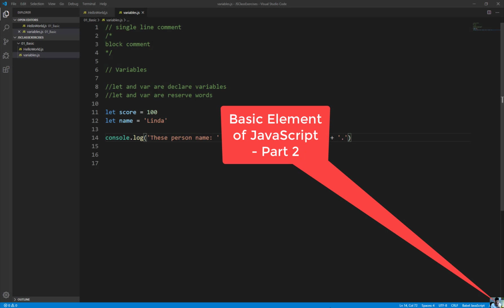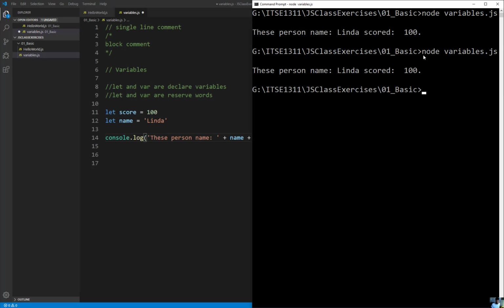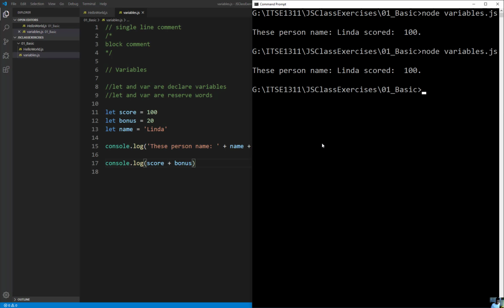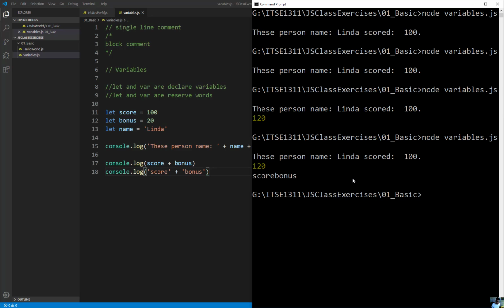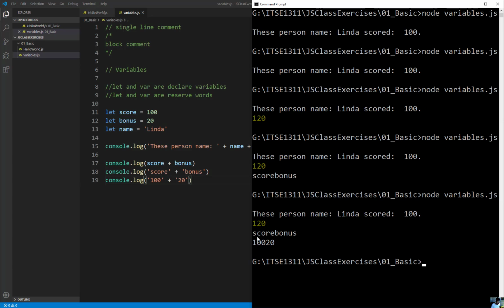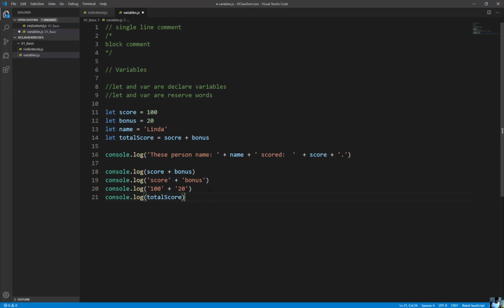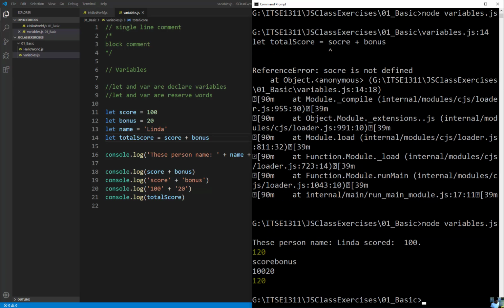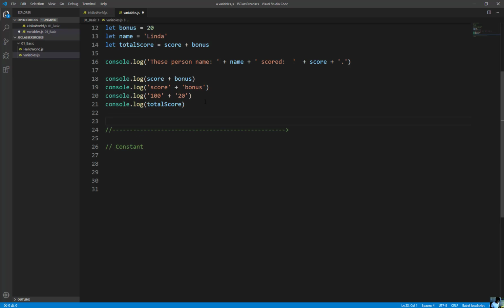Basic Elements of JavaScript Part 2